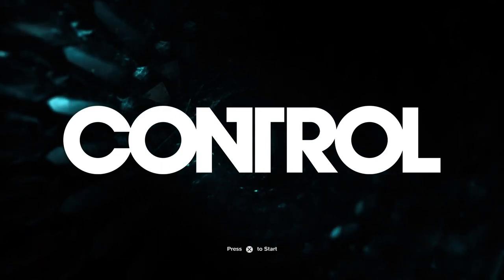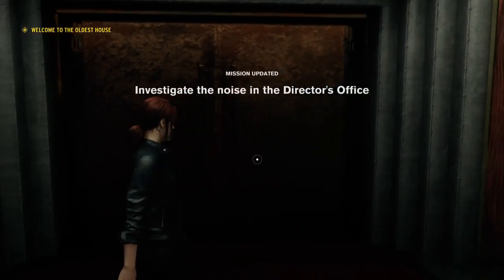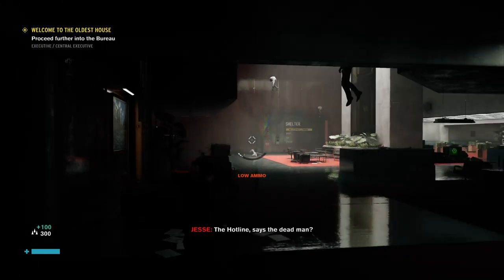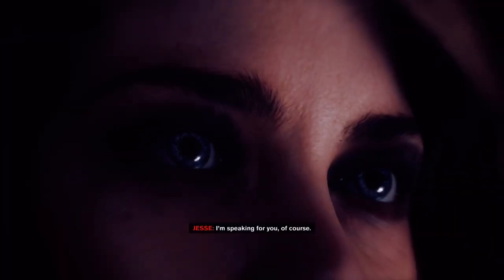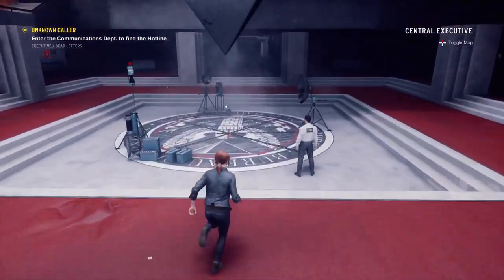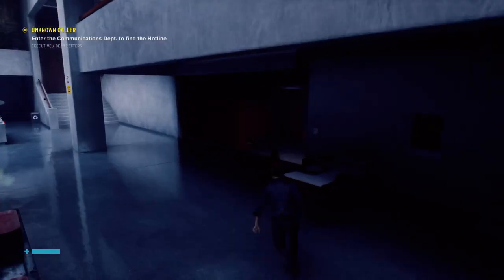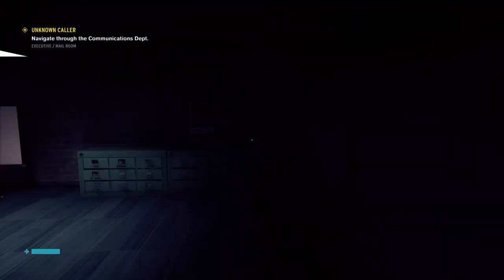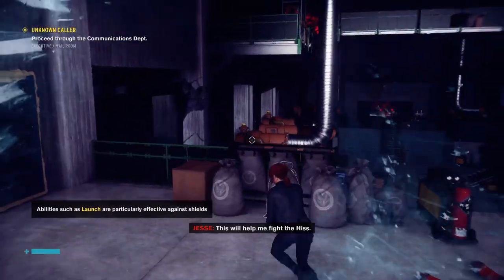PT1: PS5 CONTROL Playthrough